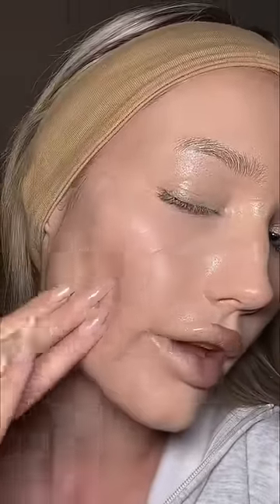Let’s do skincare 🧼🫧